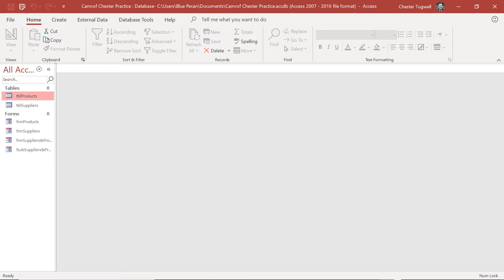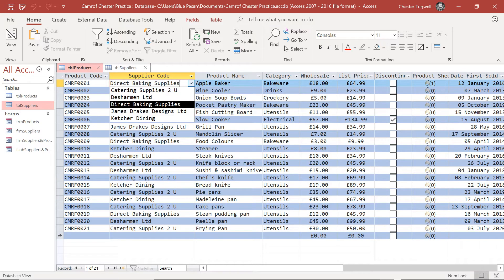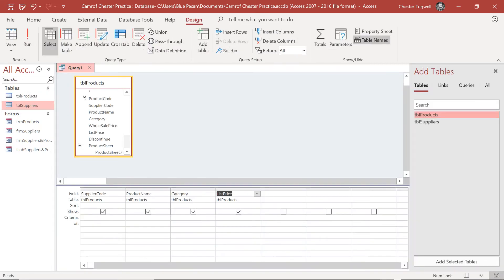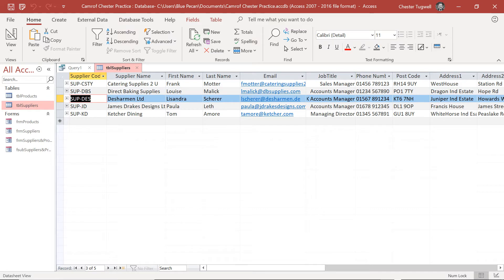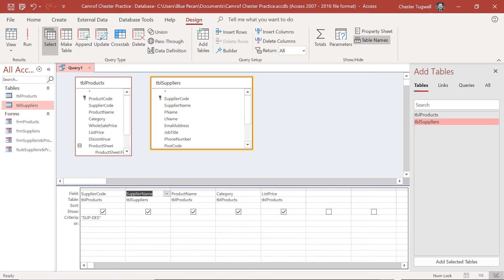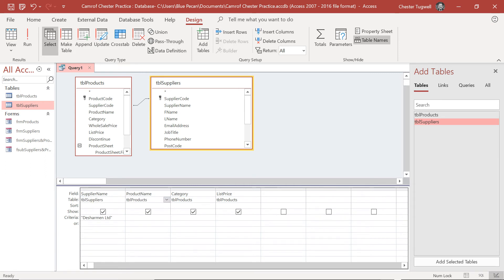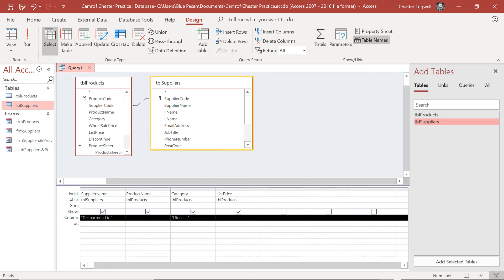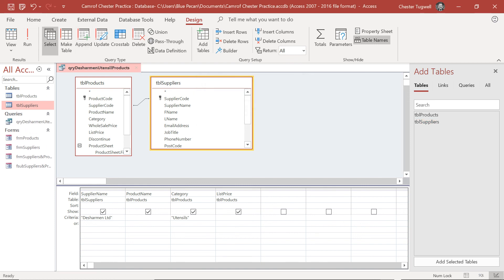Create a Multiple Table Query in MS Access| The Introduction to MS Access Course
These videos are part of my Introduction to Microsoft Access course.

This video demonstrates how to include two related tables in a query and how to overcome potential problems with query criteria.

THE COURSE
This introduction to Microsoft Access course provides the perfect foundation for developing expertise. Even though it is a beginner’s course, delegates will build two fully functioning relational databases. I started my Microsoft Access training career back in the late 1990s and over the years have fine-tuned his content and delivery to culminate in this course.

The course has been designed to be as hands-on as possible. It is project-based and takes you through the steps involved in building an Access relational database from the ground up.

Relational Database Theory – what is a relational database and how does it compare to the way data is stored in Excel, for example?

Tables – designing tables to store data. Setting data types and field properties.

Importing Data – importing data into your Access database stored in Excel or as text files.

Creating Relationships Between Tables – understanding primary and foreign keys and creating relationships between tables.

Design Forms – that look great and function well.

Select Queries – understand how to set AND/OR criteria, use comparison operators and wildcards.

Design Reports – that look professional.

Create a Front-End for your Database – create a navigation form with command buttons that open your forms and reports. Set database options that control what appears/doesn’t appear to your users when they open the database.

The course was created using Access 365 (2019) but will work for earlier versions.